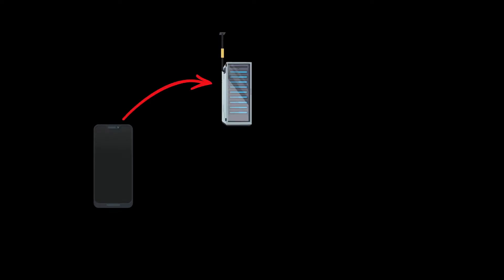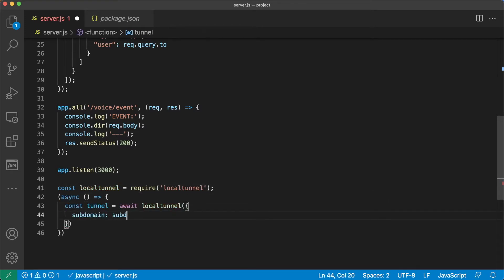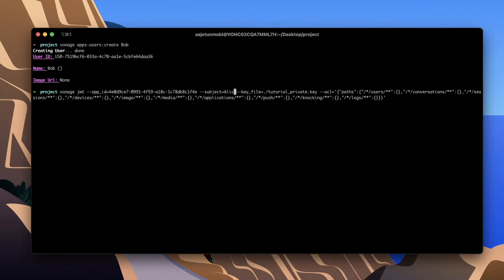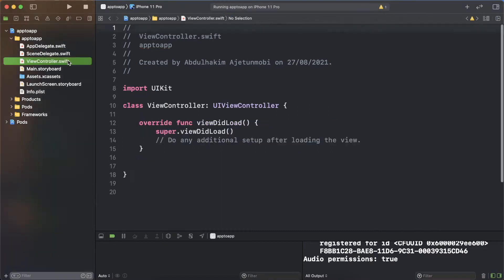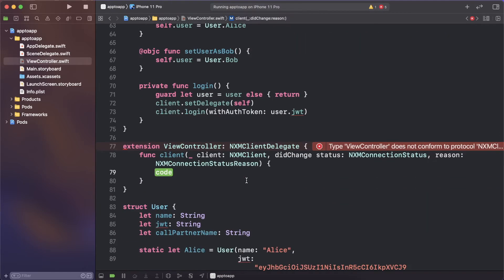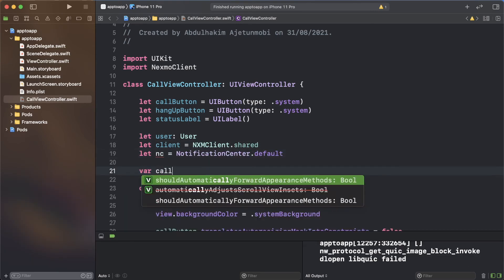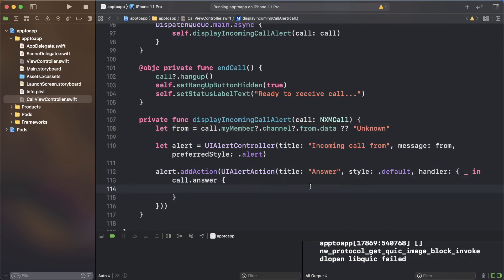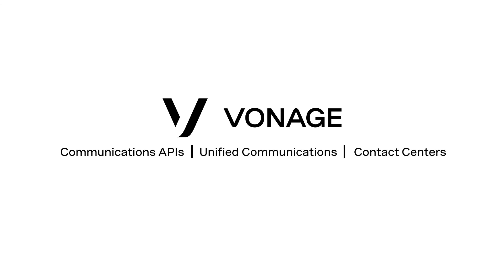Making an App to App Voice Call Using the Vonage Client SDK for iOS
In this tutorial, Vonage Developer Advocate, Abdul Ajetunmobi, takes you through how to make an app to app phone using the Client SDK for iOS.

Topics:
[00:00:41] Creating the webhook server
[00:01:56] Creating a Vonage application
[00:02:34] Creating a Vonage user
[00:02:58] Generating a JWT
[00:03:22] Create Xcode project
[00:03:20] Install the Client SDK
[00:04:08] Request microphone permissions
[00:04:51] Build the Login UI
[00:05:26] Connect the Client SDK to the Vonage servers
[00:06:46] Build the Call UI
[00:08:27] Receive a call
[00:10:14] Make a call

Links:
Prerequisites: